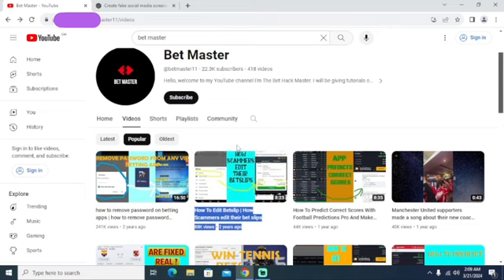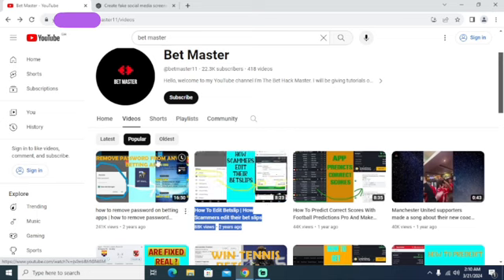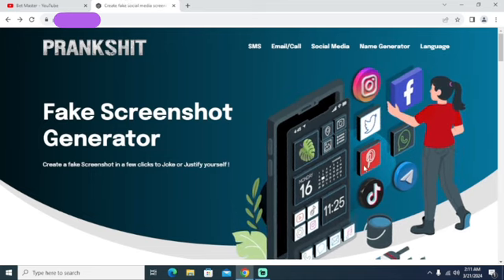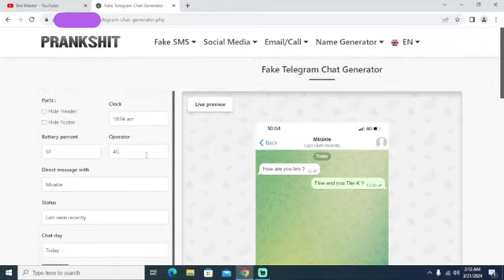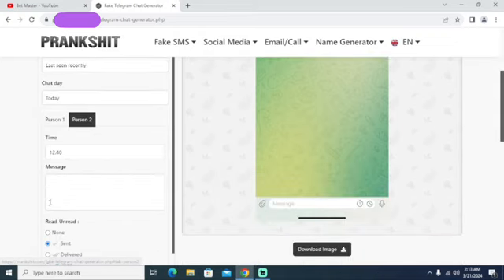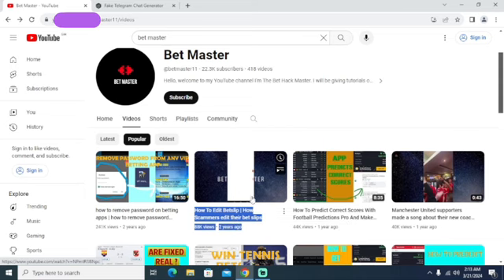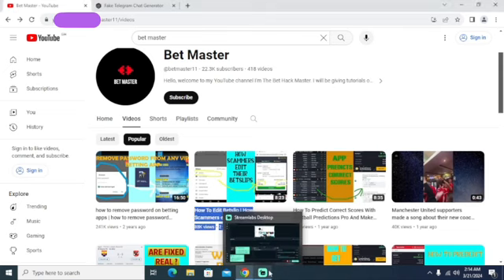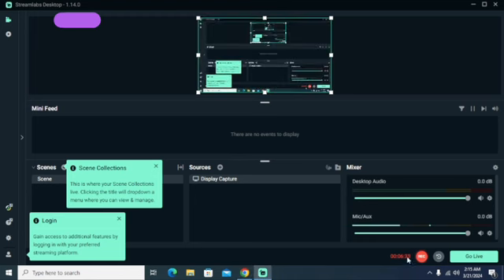How to make fake screenshot chat | How betting scammers make fake screenshots to rip your money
I will showing you all how bet scammers make fake chats on telegram, emails and other social media platforms to scam their subscribers . I am the Bet Master and I upload videos on making money in sports betting and daily football tips as well.

bet predictions today
correct score predictions